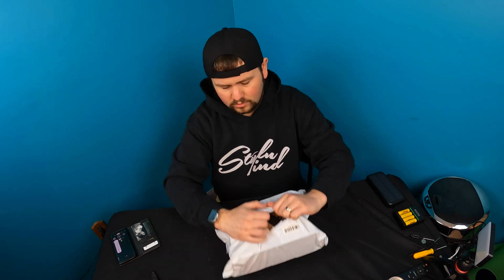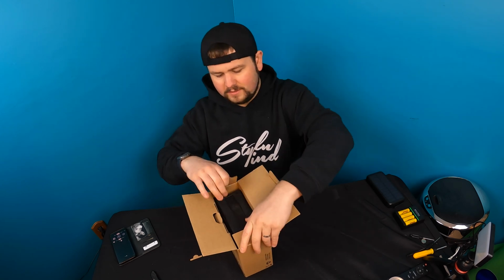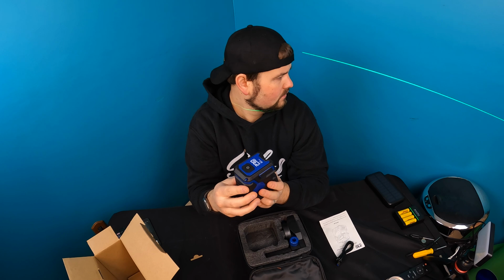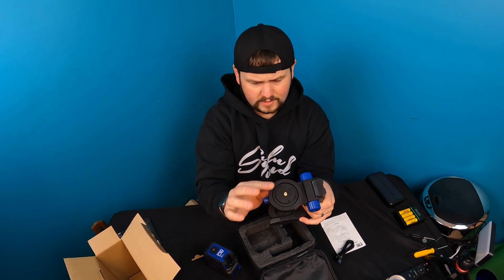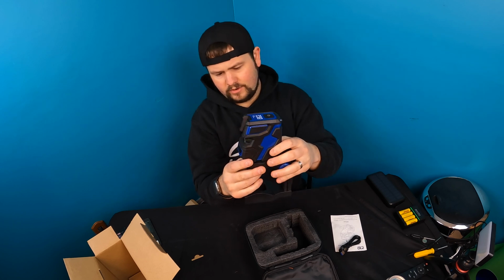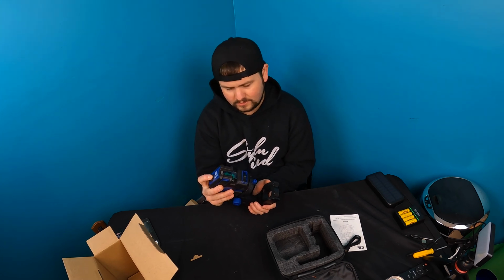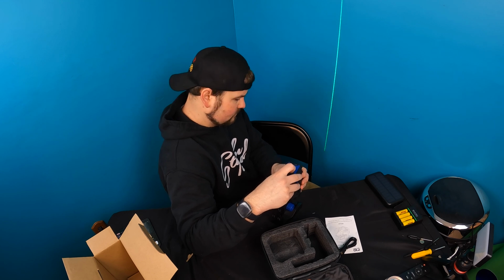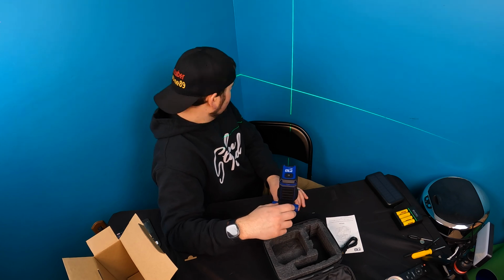Unboxing: Laser Level Self-Leveling, PROSTORMER Horizontal and Vertical Cross Line Laser Tool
Laser Level Self-Leveling, PROSTORMER Horizontal and Vertical Cross Line Laser Tool
If your interested you can buy it

Laser Level Self-Leveling, PROSTORMER Horizontal and Vertical Cross Line Laser Tool with Rechargeable Battery, Adjustable Magnetic Stand and Storage Bag for Picture Hanging, Construction and Tile Work

HOMESTEADTESSIEFREE